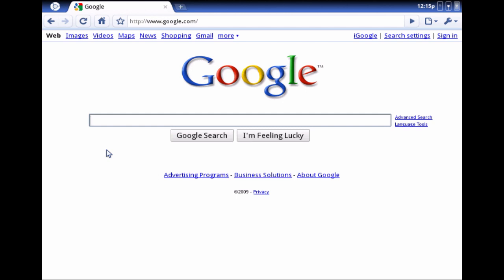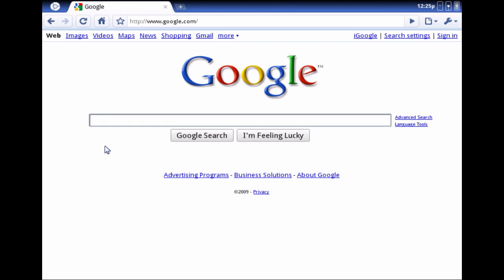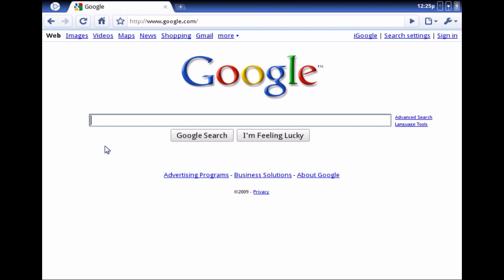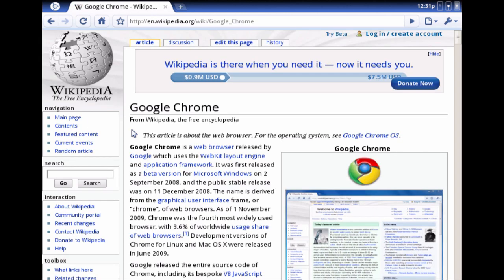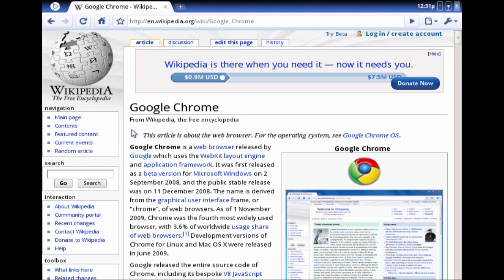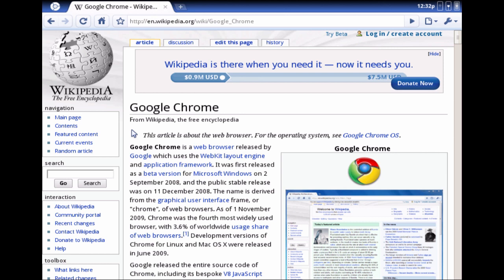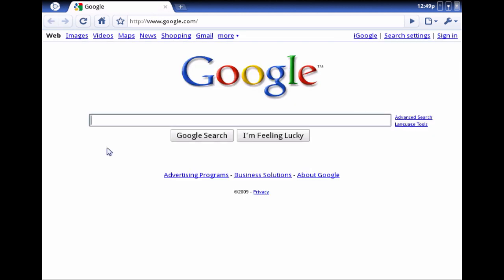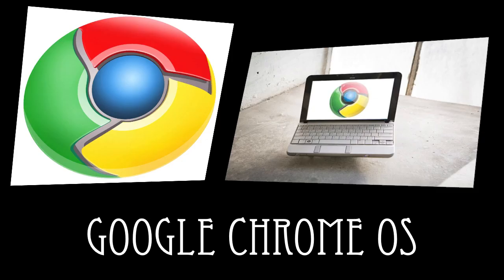Google Chrome OS (Tour)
A short tour of Google Chrome OS. In this video, I explain the Pro's and Con's of an Operating System centered fully around the Internet. Thank you for your interest!